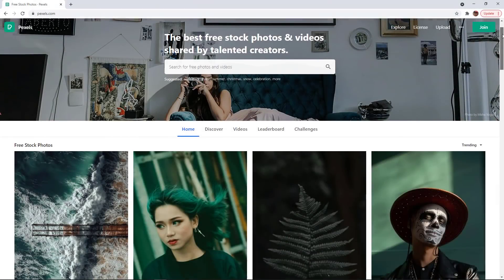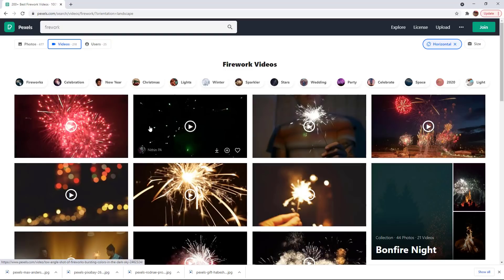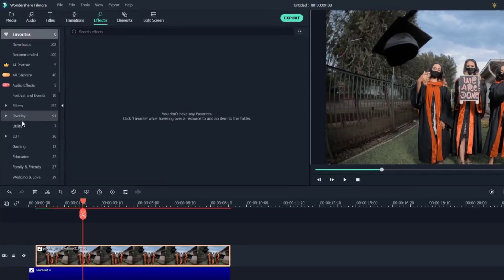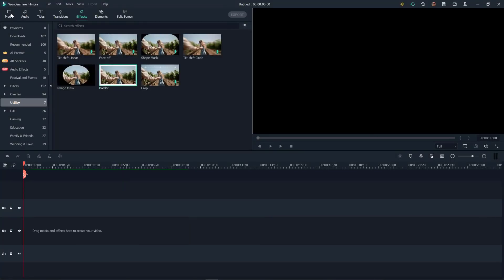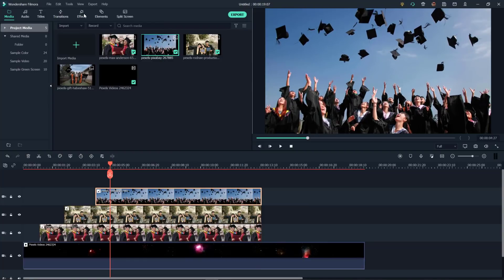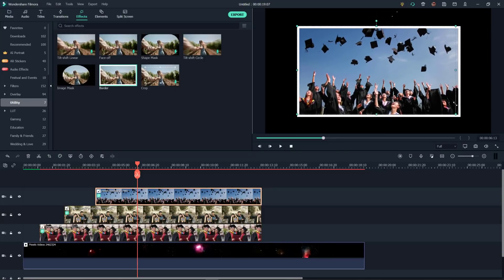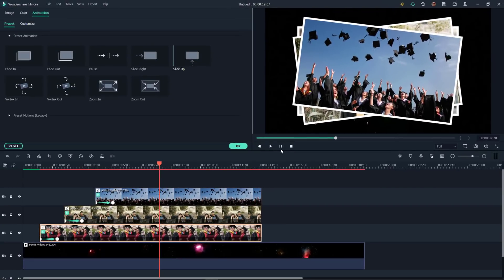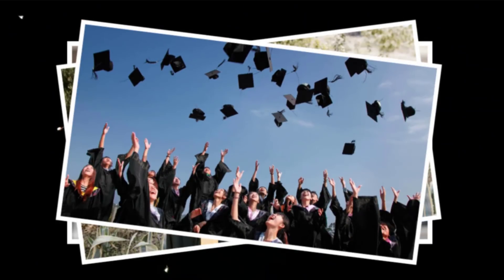How to Create an Amazing Photo Slideshow in Filmora X Like a Pro 😁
I am going to demonstrate a few simple ways to create amazing photo slide shows in Filmora X with free assets. Pexels is a website that I often use for free video and images, and today I'll show you how to creatively use pictures and tell a story in a beautiful way.

New video drops EVERY Saturday!

Check out my friends over  @Wondershare Filmora Video Editor  for even more amazing Wondershare Filmora content!

Want an awesome SEO Tool used by 100,000's of success creators, check out TubeBuddy using this link right here ➡️

#0:00 Intro
#0:32 Gettings Free Assets From Pexels
#1:10 Example #1 - Single Picture and Static Background
#2:20 Example #2 - Multiple Photos with Video Background
#5:00 Additional Ideas
#5:37 Outro